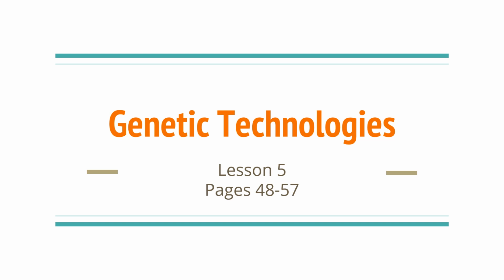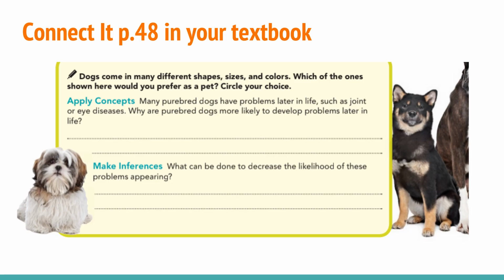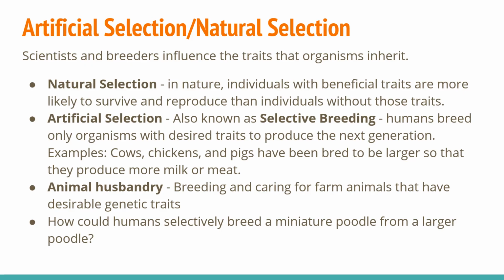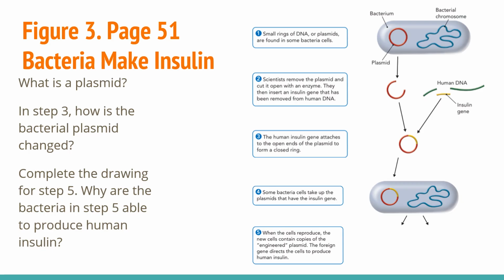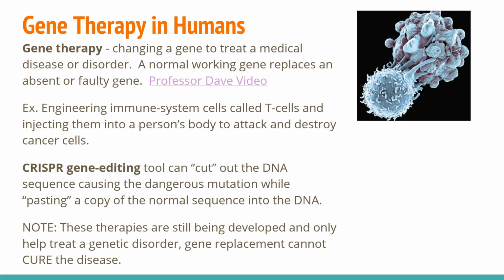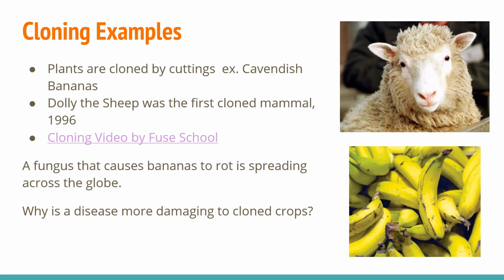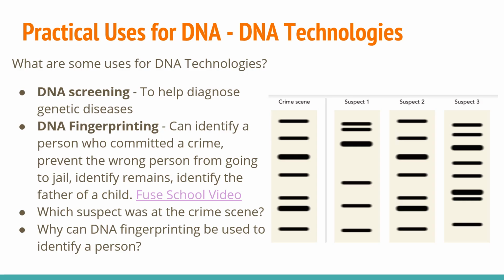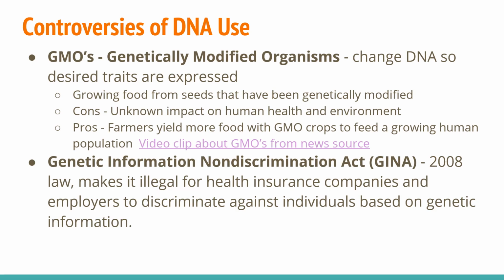Lesson 5: Genetic Technologies